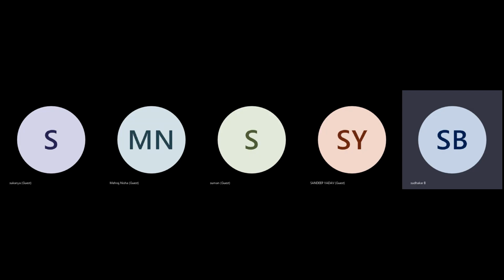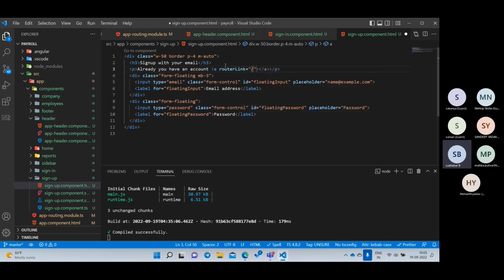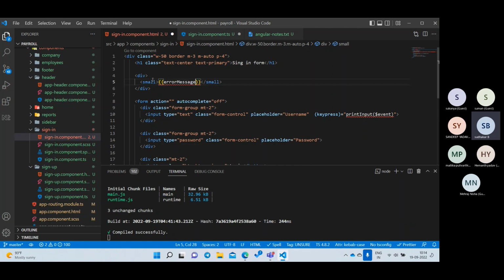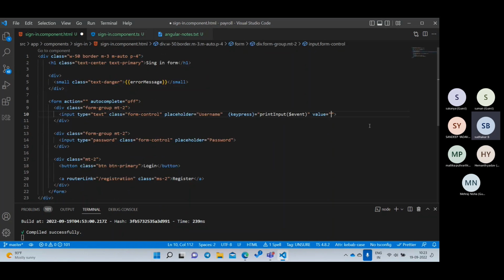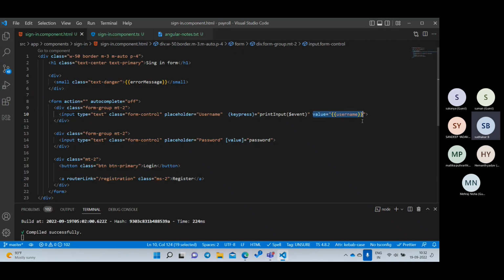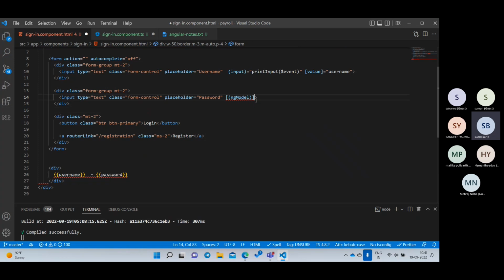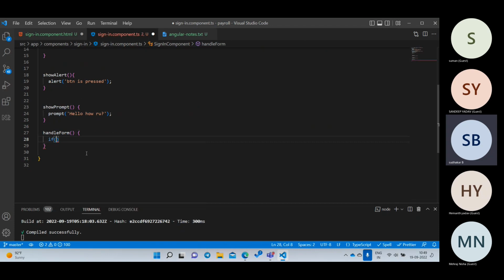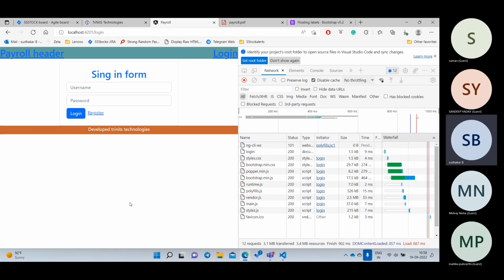Part 5 Angular Tutorial | Angular Property Binding | One way binding| Two way binding in Angular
Angular bindings
Mainly 2 types of binding available.
1. Interpolation
2. Property Bindings
 1. One way binding
 2. Two way binding

1. Interpolation
Bindings in Angular are used to communicate between the component and its template. There are four types of bindings in Angular:

Interpolation ({{...}}): Interpolation is used to display the value of a component property in the template. For example, if you have a message property in your component, you can display it in your template using interpolation like this:

- If we want to display the value from the ts file to html file then we can use string interpolation.
 {{name}}
{{}} = refers String interpolation

- create a variable in the ts file.
 class LoginComponent {
     name: string =  "SS";
- use that variable in the html file.
syntax:
{{variablename}}

eg:
{{getUsername()}}
{{name}}
{{name + "B"}}

Property binding:-
Property binding ([property]="..."): Property binding is used to set the value of an HTML element property based on the value of a component property. For example, if you have a imageUrl property in your component, you can set the src attribute of an img tag using property binding like this:

To bind any value from the ts file to HTML, then use the below property binding approach.
 [value]="name"

If the person is an object, then we can use the object notation.
 {{person.name}}

In angular, to handle the events we should use the () brackets. Inside the brackets, we should write the event name.
() = event handling
 (input)="onUpdate($event)"
eg: Here we are handling the input event. $event is a special object.

If we want to handle the click event then we should write the below code.
 (click)="onValidate()"

Two-way binding ([(ngModel)]="..."): Two-way binding is used to bind the value of an input element to a component property and update the value of the input element when the component property changes. For example, if you have a name property in your component, you can bind it to an input element using two-way binding like this:

Event binding ((event)="..."): Event binding is used to call a method in the component when an HTML element event (e.g. click, submit, etc.) is triggered. For example, if you have a onClick method in your component, you can call it when a button is clicked using event binding like this: